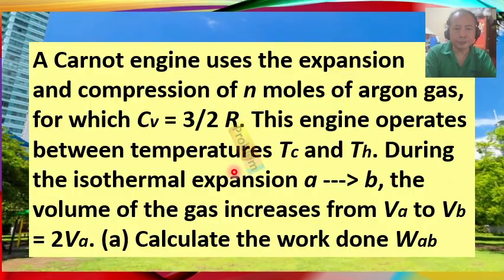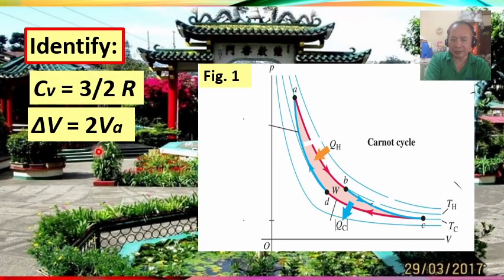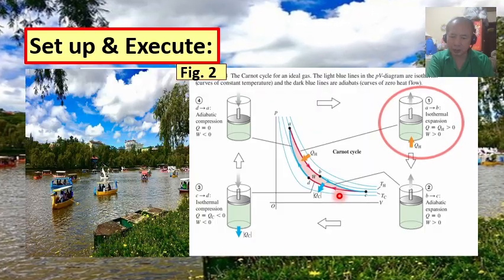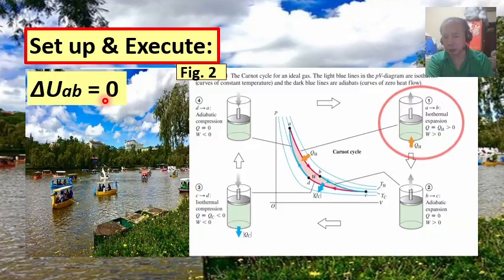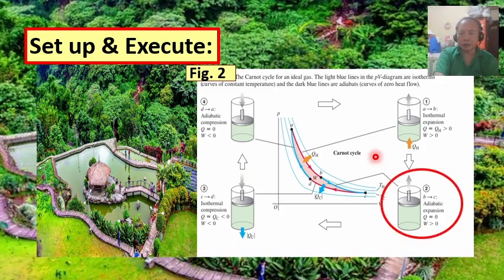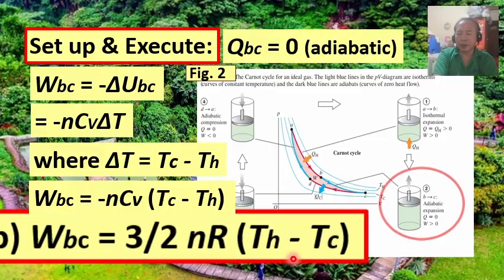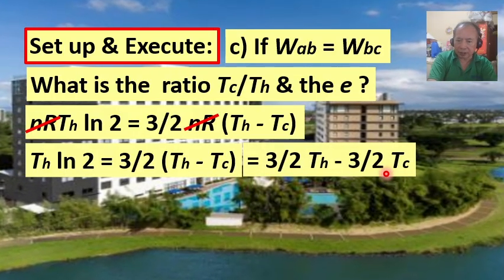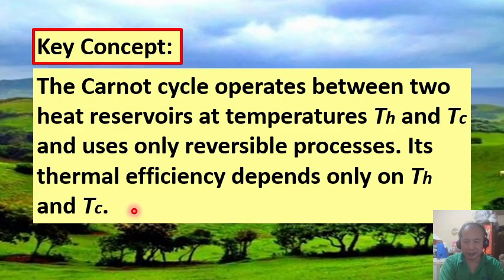The Carnot Cycle (Solved Problem)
This episode is a revisit of the First Law of Thermodynamics focusing on the properties of a Carnot cycle using a monatomic ideal gas as its working substance. Based on a given pV graph, we discuss the 4 steps in a Carnot cycle emphasizing the two reversible isothermal and the two reversible adiabatic processes. Then, we calculate for the work done along the path a to b and b to c as well as the ratio Tc/Th and Carnot efficiency e.